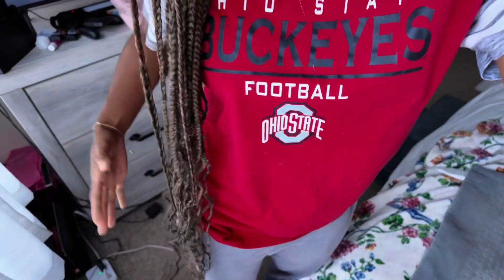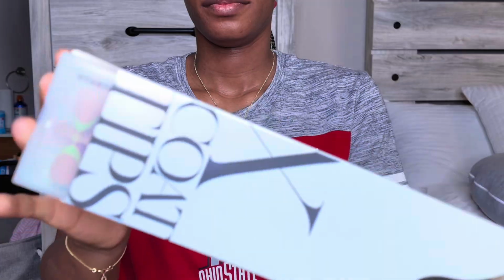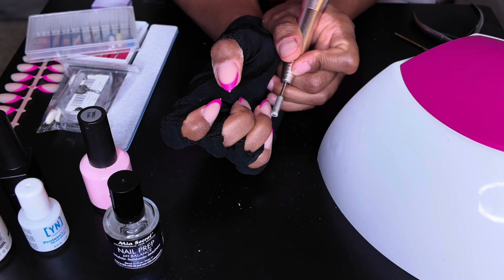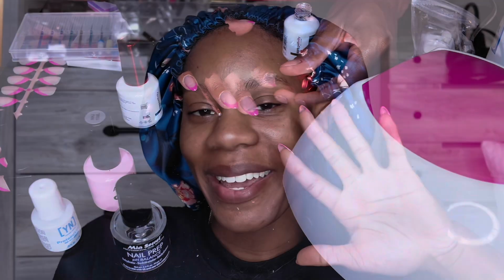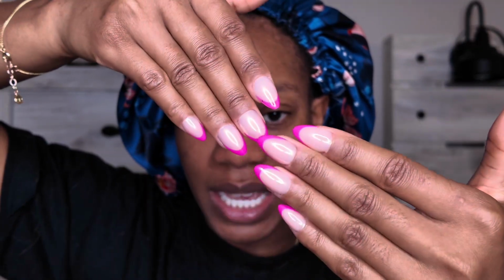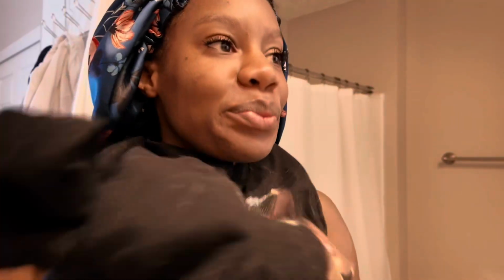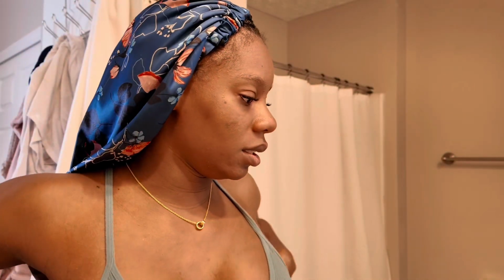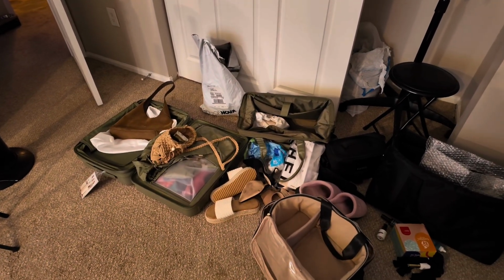Mostly DIY Maintenace Vlog: Lashes, Gel-X Nails, Knotless Braids, and Waxing